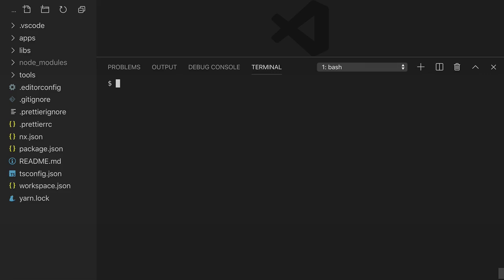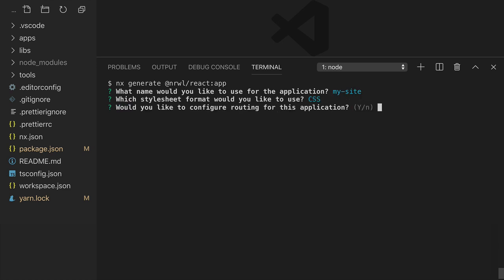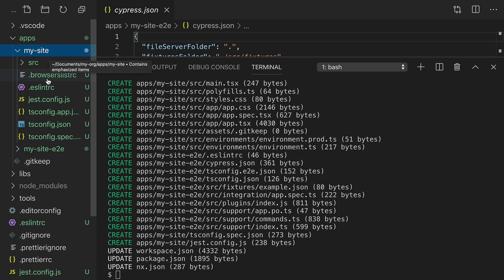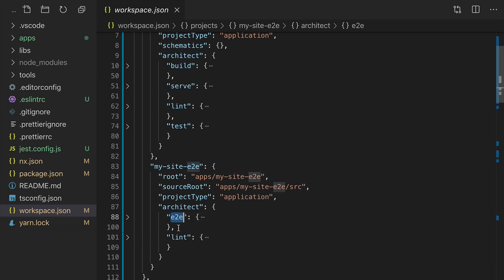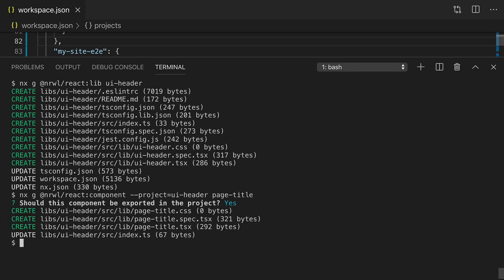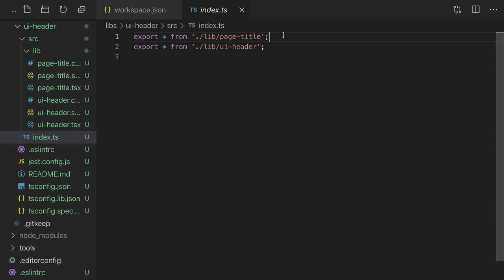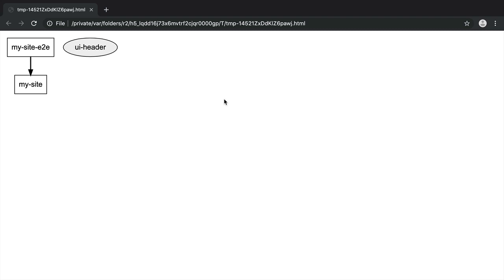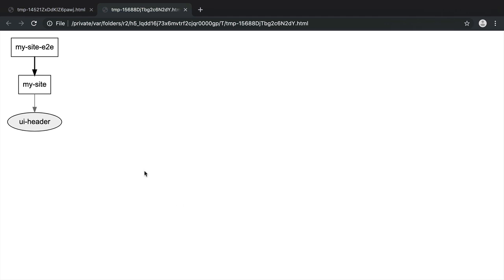2. Create an app and a UI library - Nx Workspaces Course, by Nrwl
This course introduces you to the essential features of

Main Ideas in this module:
-  Adding the @nrwl/react plugin
- Generating apps, libraries and components
- Viewing the dependency graph

Transcript for this module:

Let's add a React app to the monorepo. To add the React plugin to Nx, we'll run yarn add -D @nrwl/react as a dev dependency. Now we can use the Nx CLI to generate a React app. In this command generate is the command name, @nrwl/react is the plugin or collection name and app is the schematic name.

We'll call our app my-site, use plain CSS and allow Nx to configure React Router for us.

Now if you look in the apps folder, you'll see a my-site app and a my-site-e2e folder for running end to end tests against the my-site app. The end to end tests are written in Cypress by default.

The my-site folder contains some configuration files, and the source code of our app. app.tsx contains some scaffolding to get you started on your app.

Now if you look in workspace.json, you'll notice an entry for my-site and my-site-e2e. For each project, underneath architect, is a list of each action you can run on the project. For my-site, you can build, serve, lint and test. For my-site-e2e, you can run e2e and lint.

Let's use Nx to serve the my-site app. And here's what that default site looks like.

Now let's create a React library with the name ui-header. You can see that there's now a library with the name ui-header.

We'll create a React component inside the ui-header library with the name page-title. Yes we want to export it. And now let's see what that created.

We have a page-title.tsx file that contains our component and the component is exported from the index.ts file where it can be references by other libraries or apps. Nx uses a lint rule to block other libraries or apps from accessing anything inside this library that is not explicitly exported in the index.ts file.

In a large monorepo, with many libraries and apps, it can be difficult to understand how they all relate to each other. That's where the nx dep-graph command comes in handy. This dependency graph shows all the apps and libraries that are in our monorepo. As you can see, the end to end app depends on the my-site app, but the ui-header library is not being used by anything.

Let's use the PageTitle component and see how the dependency graph changes. Inside of app.tsx, we'll import from the ui-header library and get the PageTitle component. Then we'll use the PageTitle component, and run that dependency graph again.

When we only added a couple lines of code, Nx can tell the my-site app now depends on the ui-header library.